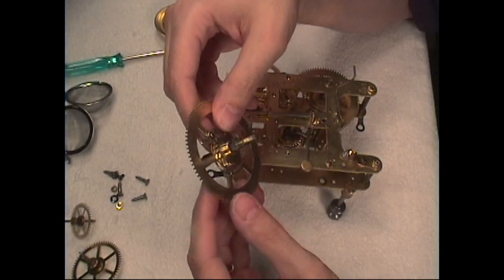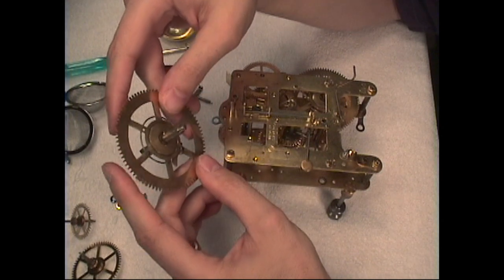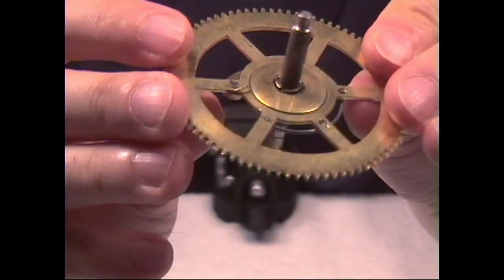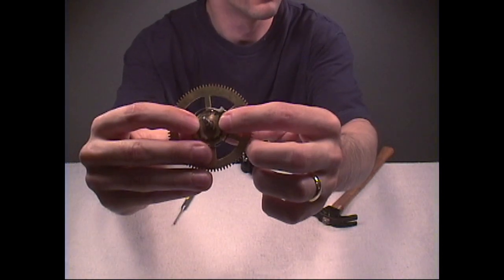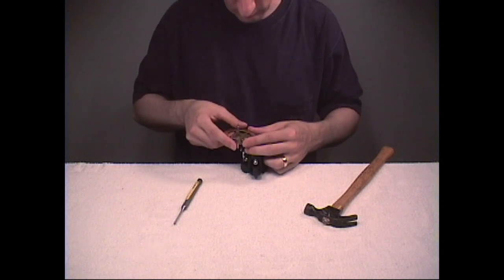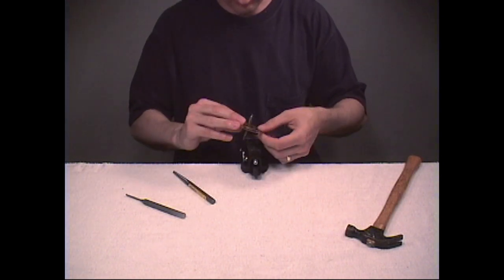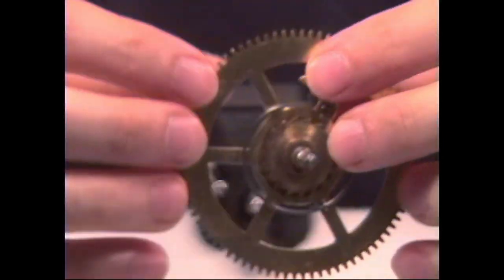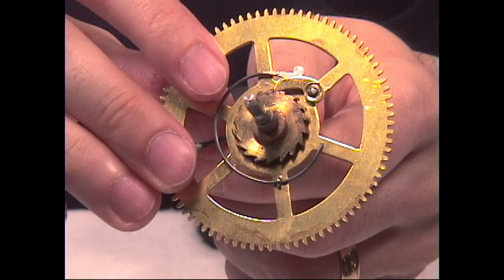Clock Repair Basics. Repair and restoration of the Click on a Mainspring Ratchet Wheel.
The video clip you are viewing here is a small part of the 4+ hour course on 4 DVDs.  Also, available for streaming in the online school. This basic lesson is about how to repair the click on a mainspring ratchet wheel.  An improper click can jump the ratchet wheel and cause the mainspring to quickly unwind potentially damaging the clock movement.

Learn clock repair and restoration using these DVDs or the online courses. A course manual is included. Watch, study and learn antique clock repair through online or DVD course instruction using actual live repairs!

ONLINE SCHOOL The online school courses now offer a certificate of course completion at no extra cost. This is only available for completing each full paid course. The certificates are not available for any of the free basics short courses.